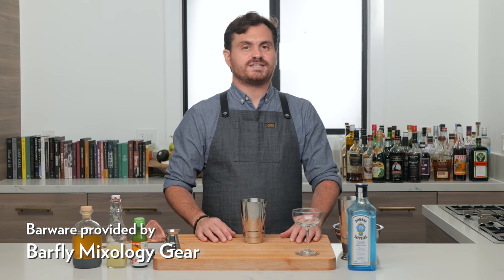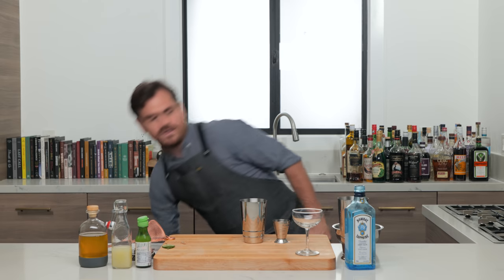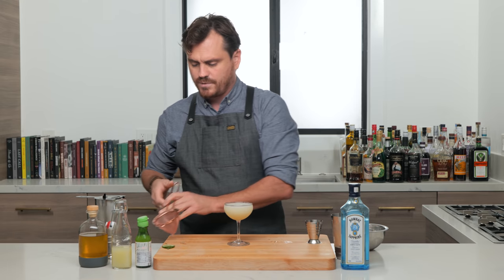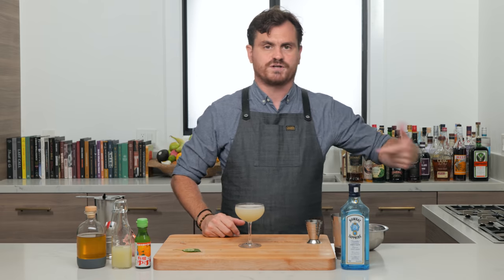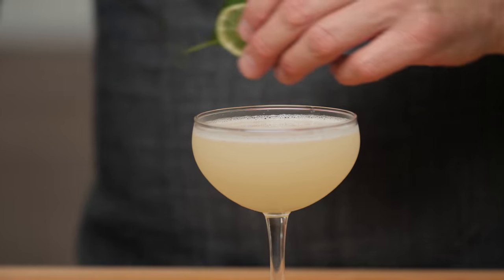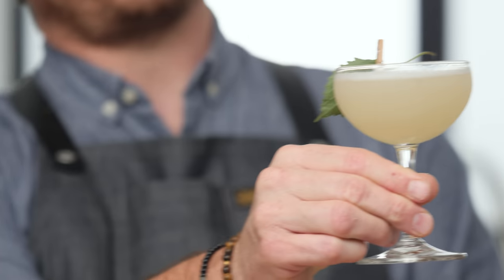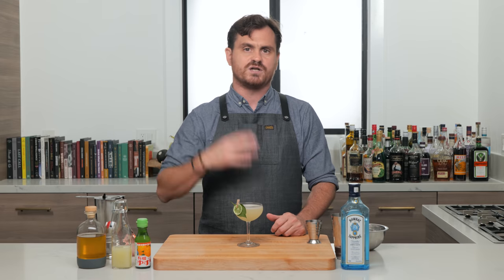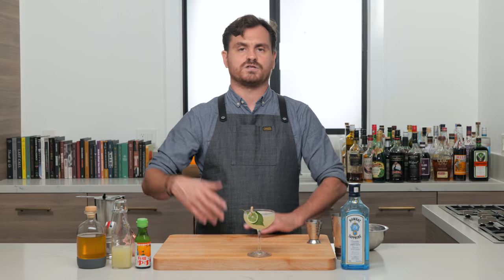The Return Of Triple Syrup With The Yuzu Gimlet!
The Return Of Triple  Syrup! What makes me so excited about this syrup is that it has so many practical applications that cab be added to your home bar or actual bar repertoire! (and that rhymed LOL) This isn't one of those syrups that you make then struggle to find a bunch more drinks to make with it because you made 750ml and you want to use it up to justify the investment. I love that. It can be added to any sour to up the complexity or have a cocktail built around it as Dale DeGroff did for the cocktail in this video. Which I might add is fantastic so go make it. If you read this description and you agree that my garnish game is on FLEEK this video (is that term even a thing anymore?) and you think Marius was being too hard on me, I'll see ya in the comments below.

0:00 Intro
0:08 Cocktail
1:56 Tasting Notes
2:52 What is Triple Syrup
4:12 Cocktail Book info!
5:20 Recipe
5:31 Outro

Here's links to the tools I use in this episode:
Leopold Coupe
Yuzu Juice
Benriner Mandoline
The New Craft Of The Cocktail by Dale DeGroff

Yuzu Gimlet:
1.5oz (45ml) Gin
1oz (30ml) Triple Syrup
.5oz (15ml) Lime Juice
.25oz (7.5ml) Yuzu Juice
Shake/Strain/Coupe
Garnish Shiso leaf and Thin sliced Lime Wheel